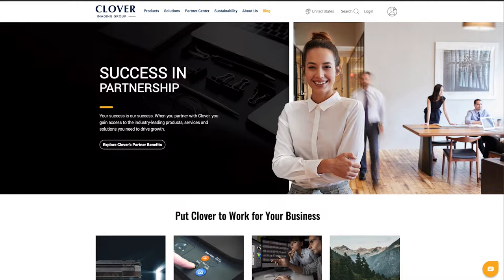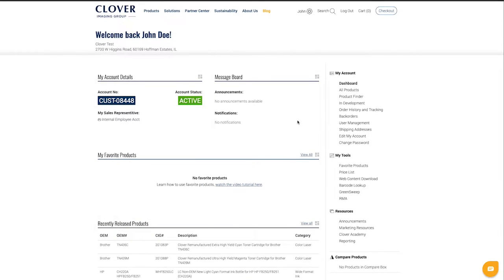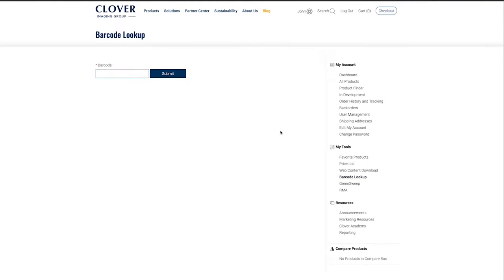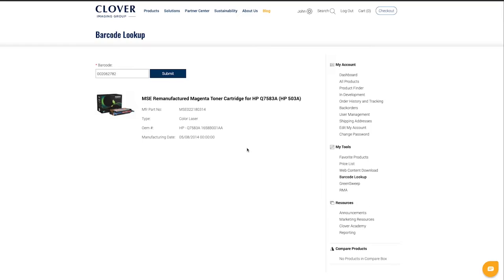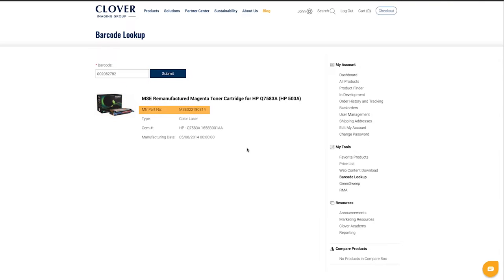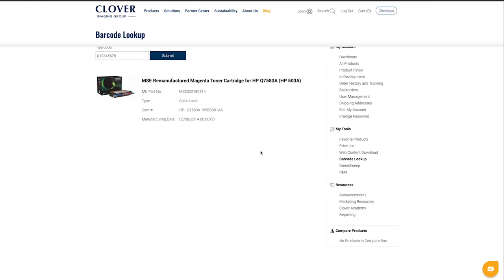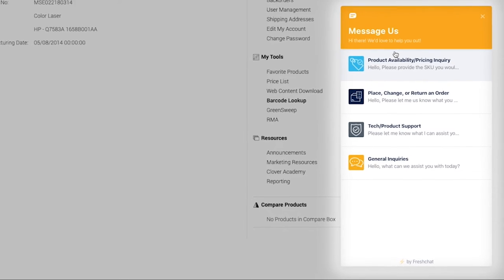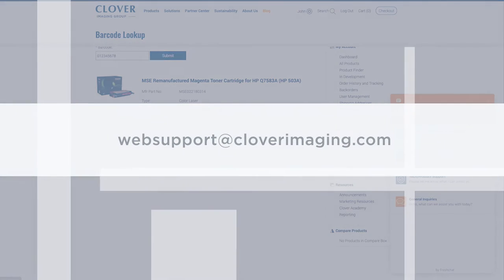Clover Web Tutorial - Barcode Lookup